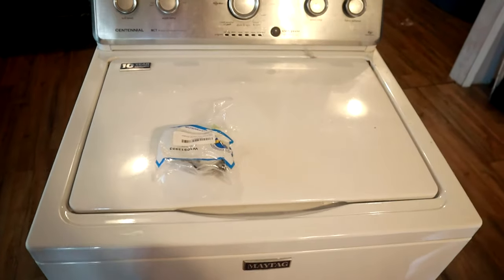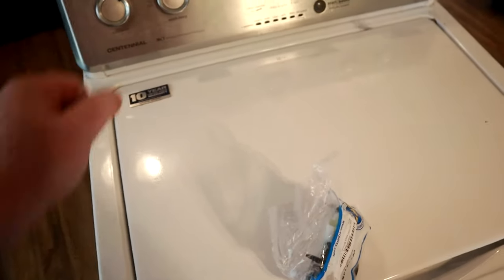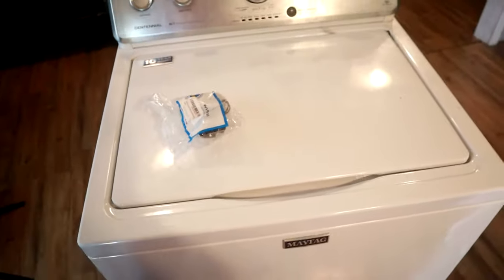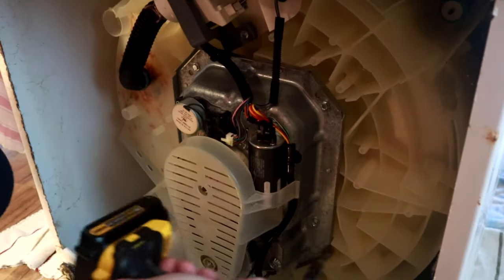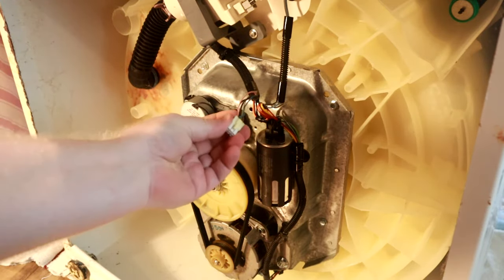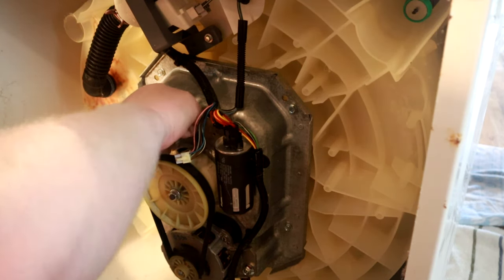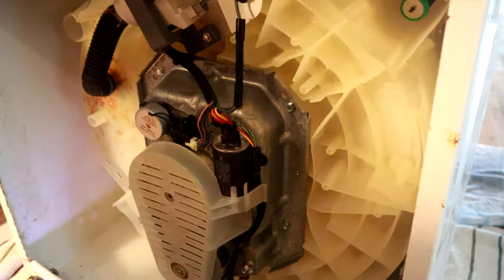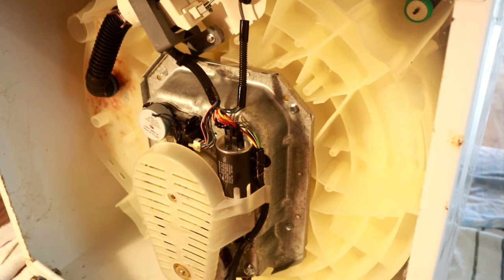How to fix a Maytag Washing Machine that won't spin, replace the spin actuator and check the clutch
This simple repair on a washing machine can save you from paying someone else as well as save you money by not having to buy a new washing machine.

The shift actuator, clutch and the belt are the three most common causes for a washer not spinning.   If there is debris that builds up in the clutch that keeps it from moving freely, the added strain can cause the spin actuator to fail.  The parts are all very affordable and easily replaceable on most machines.

If you have a black spin actuator you will probably need this replacement.
ERP W10913953 Washer Actuator

If you have a RED spin actuator you will probably need this replacement.
Shift Actuator W10006355 Replacement

Washer Pulley Clutch Kit and Drive Belt

DEWALT 20V Max Impact Driver Kit

MY CAMERA EQUIPMENT:
Canon EOS M50 Mark II
Movo VXR10 Universal Video Microphone
GoPro HERO7 Black
ZHIYUN Crane M2 3-Axis Gimbal Stabilizer
Sombriolet Sun Hat
Etsy Shop
Amazon eGift Card
PlayStation Plus: 12 Month Membership